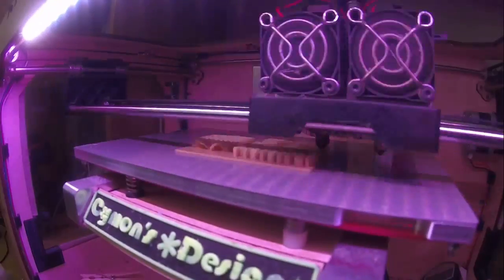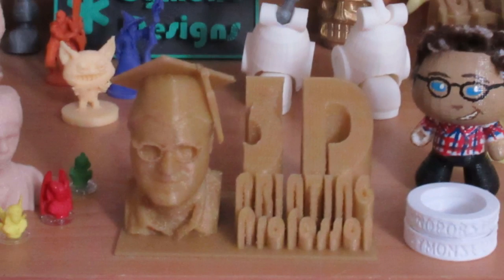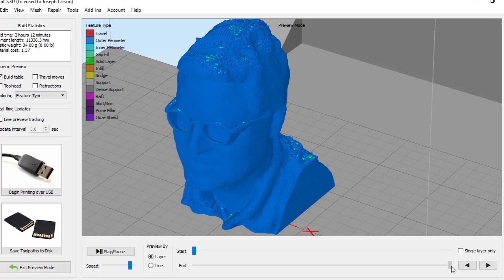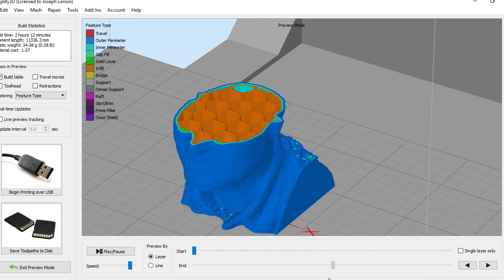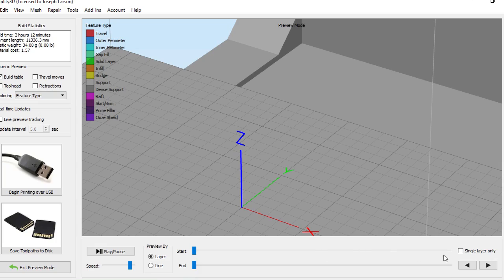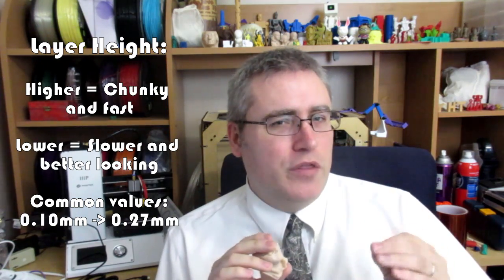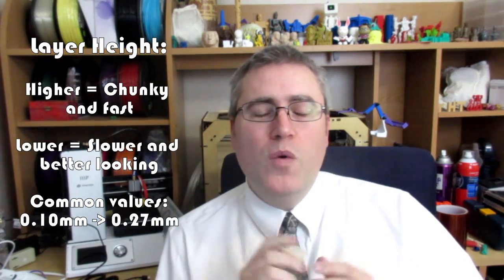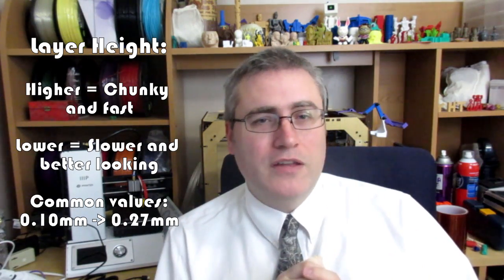3D Printing 101 - Slicer Settings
What are the common settings for slicers that you need to know? This handy guide will help.